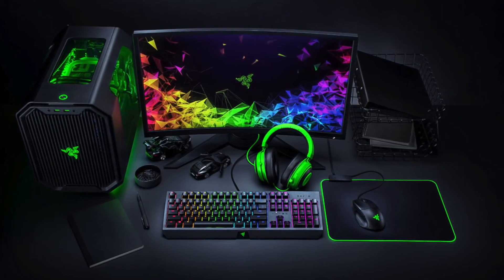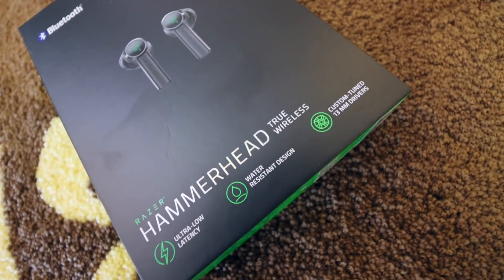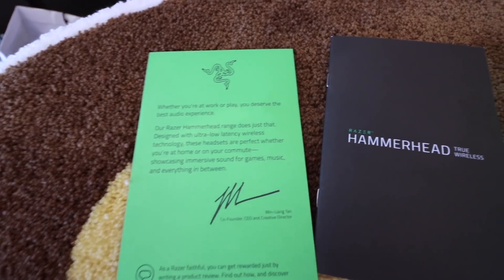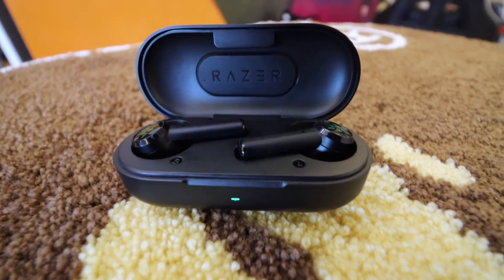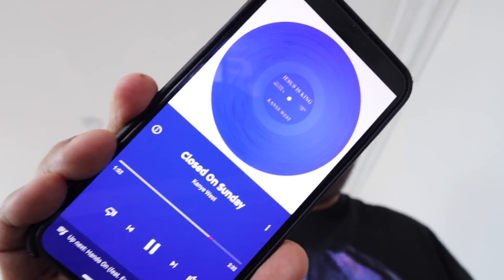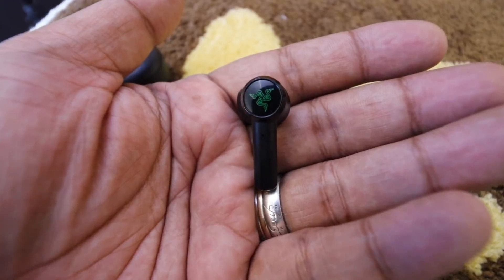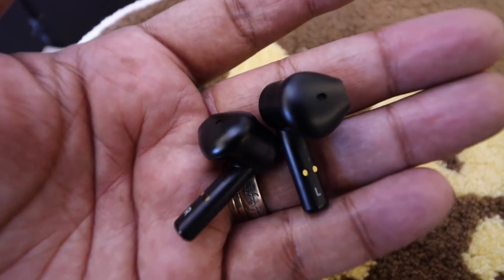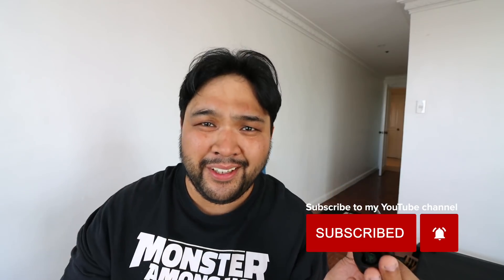NOT IMPRESSED: RAZER HAMMERHEAD TRUE WIRELESS AIRPODS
Hey guys! For today's episode we take a quick break from sneakers and do tech. We unbox and review the RAZER HAMMERHEAD TRUE WIRELESS EARPHONES. They're kinda affordable at $100 or P5,000 but the big question is if they're worth your hard earned cash.

I hope you all enjoy this episode! Cheers all and God bless all of you.

PS: STAY AT HOME.